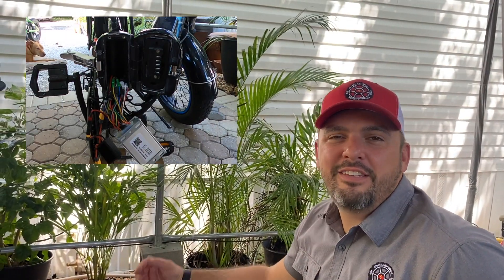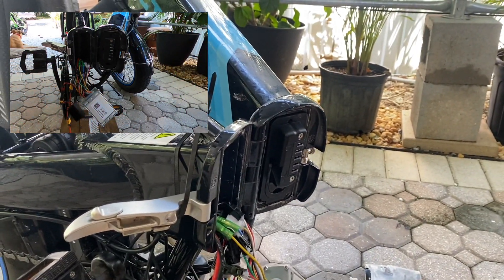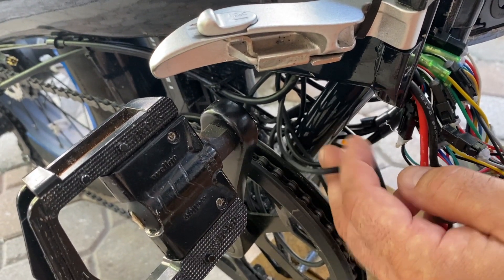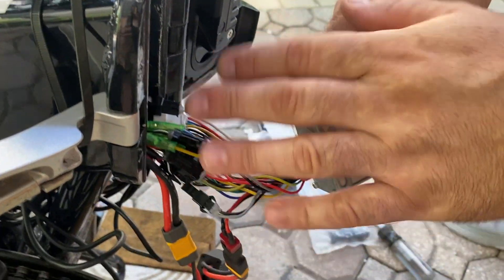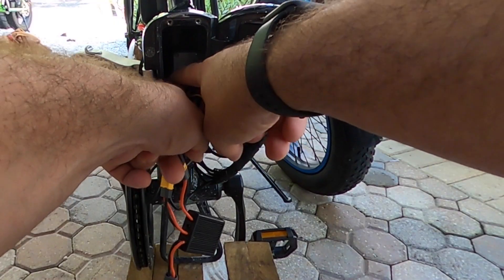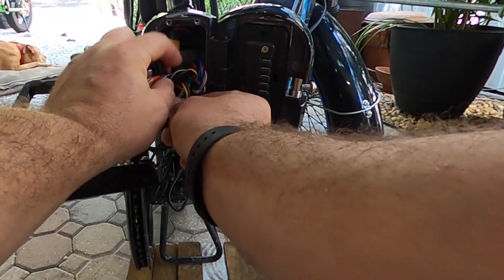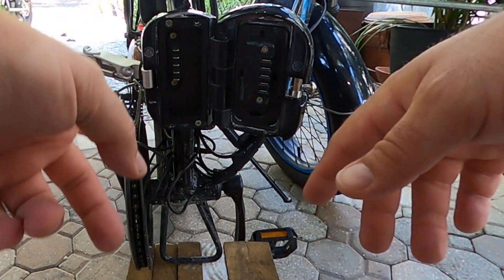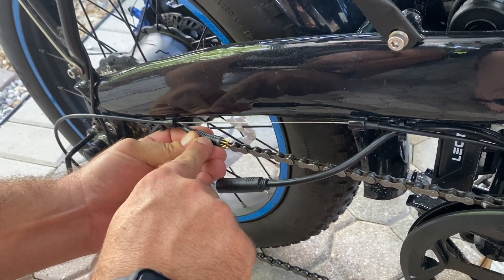Lectric | XP 2.0 HS | Update Dual Battery Discharge Balancer Installation and Wiring Orientation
20A Universal Dual Battery Balancer Kit (Bullet, T-plug, XT60)

Balancer Kit on Amazon

Cable Hydraulic Brakes (tight fit brake to spokes)
Rear Seat
Vertical Thumb Throttle
Horizontal Thumb Throttle
Ergonomic Grips 22.2 mm
Bike Repair Stand
Freewheel Removal Tool
11-34T Freewheel
Bike Stand